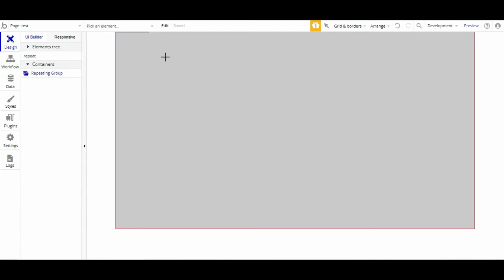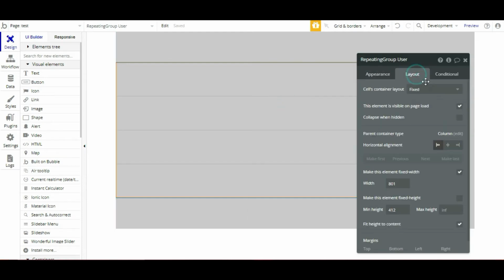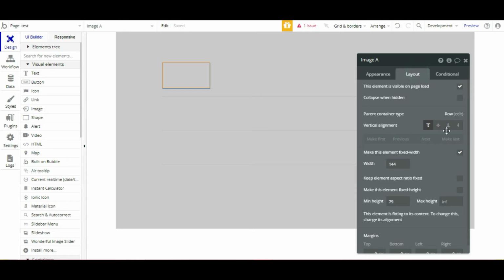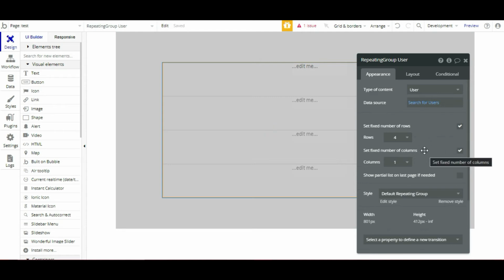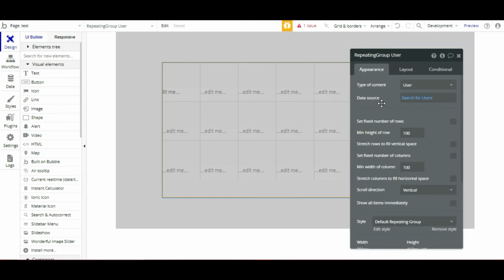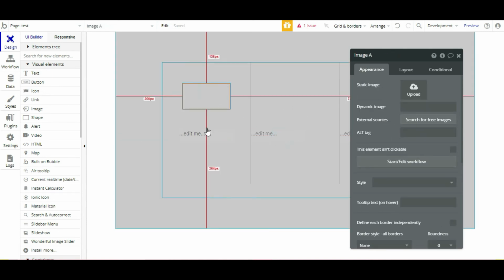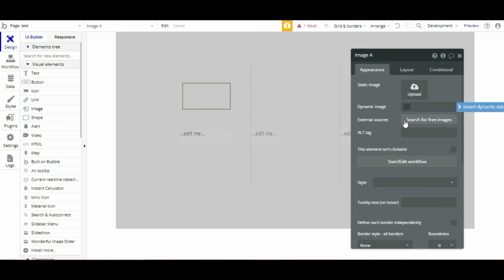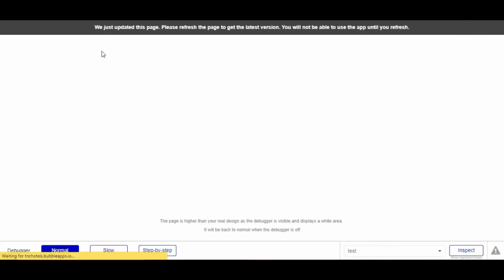Learn How To Make Repeating Group Full List in New Responsive Engine